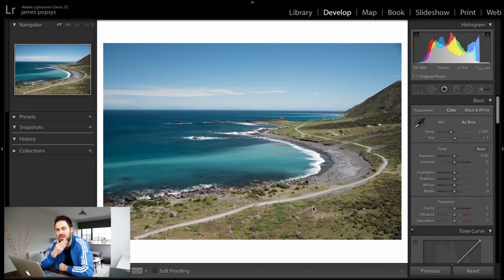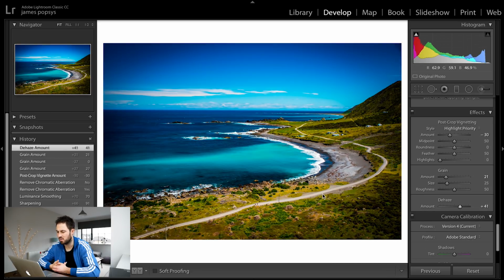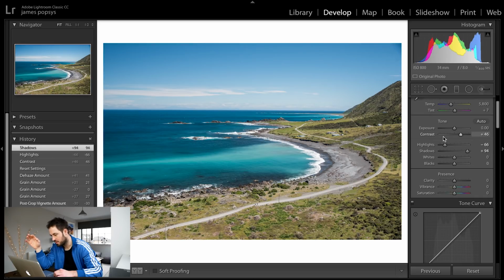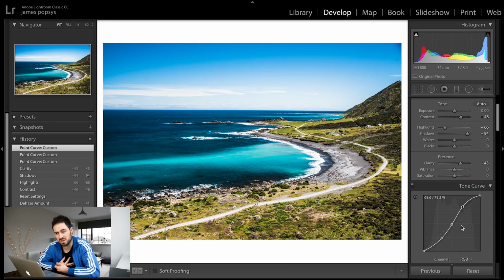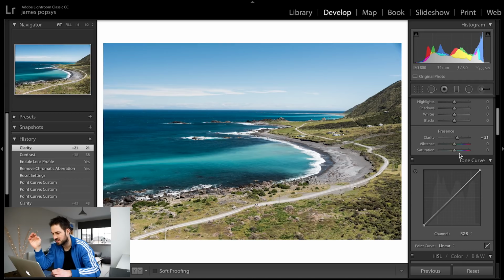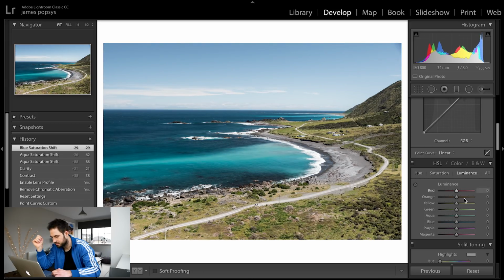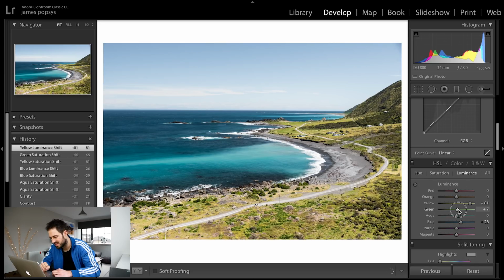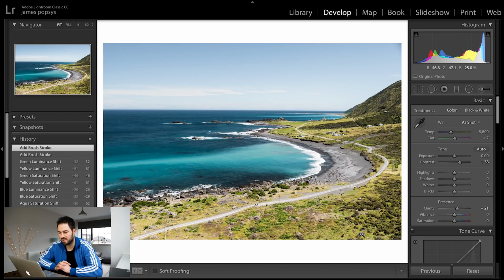Why LIGHTROOM EDITS go WRONG!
When I first started using Lightroom I was like a kid in a candy shop. I went way over the top with all the tools like most beginners do.

This video is a super simple look at what mistakes beginners make in Lightroom, and how I go about making a really simple edit come to life.

Gear:

Panasonic G9
Big Tripod
Messenger Bag (Sandstone)
Mic stand
Hard Drives
Tiny Softbox
Lav Mic